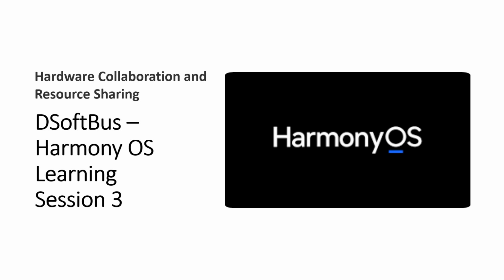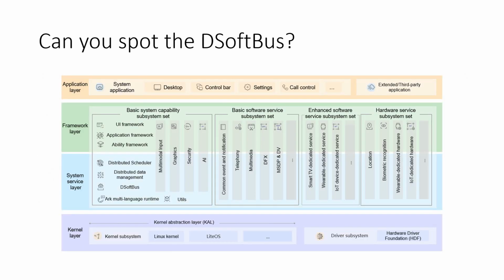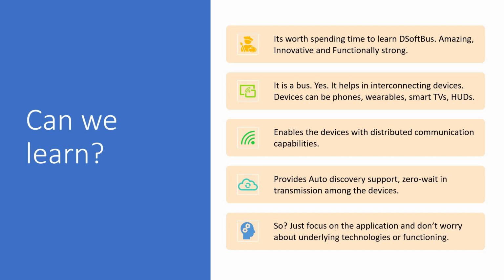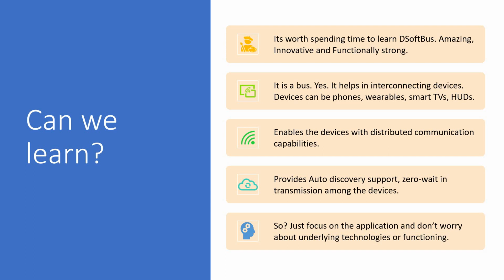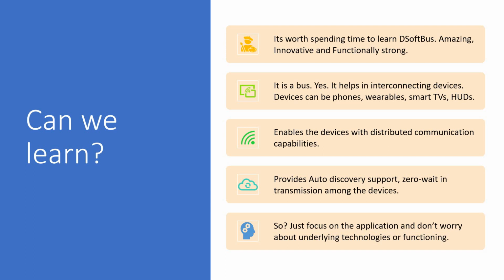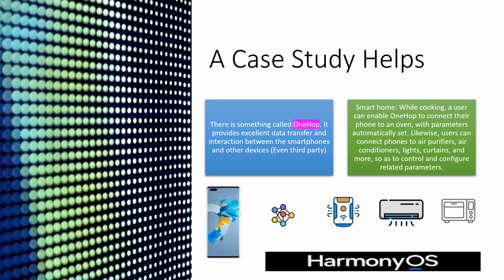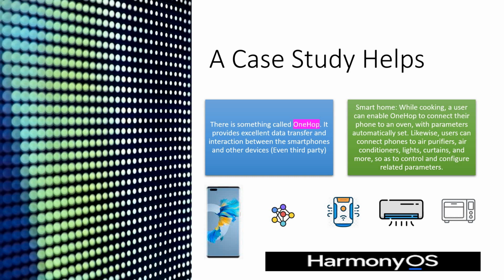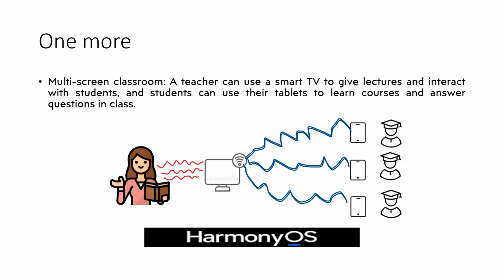3. What is DSoftBus in Harmony OS?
we can understand the DSoftBus with the harmony OS through this session!